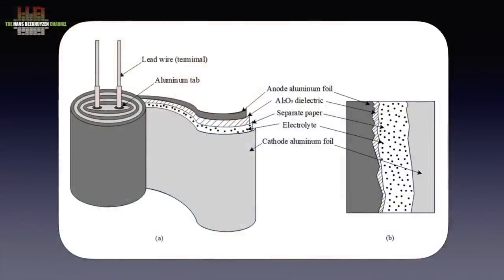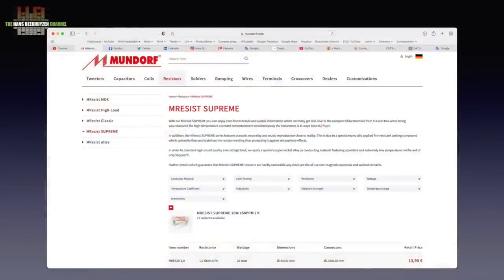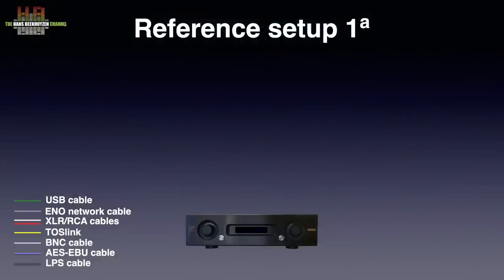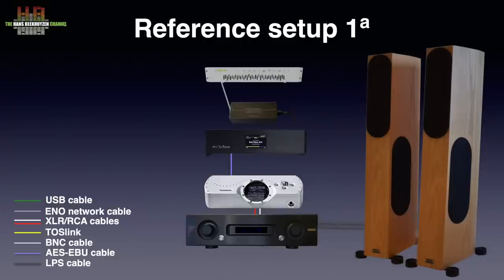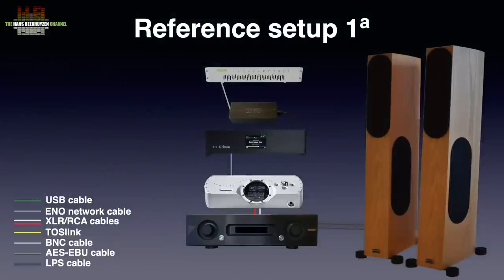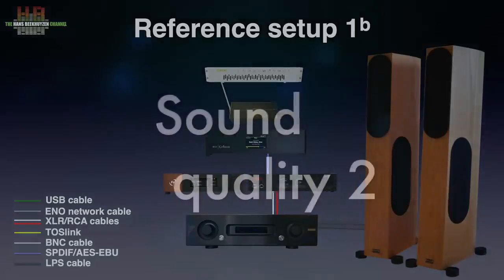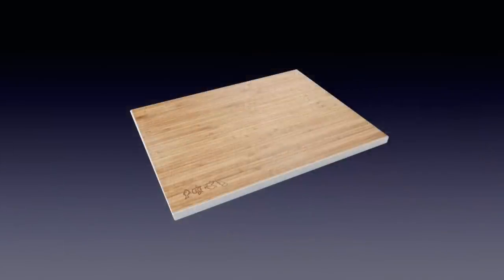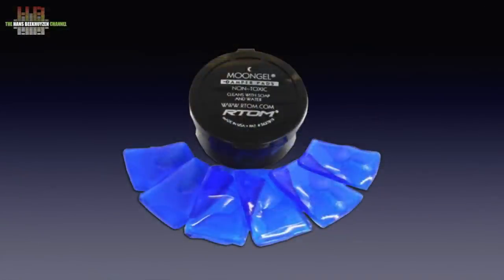€ 23 DIY isolation platform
Vibrations in audio equipment do degenerate the sound quality as we have seen in a number of reviews I did recently. In this video a € 30 solution for sources and amps.

00:00 - Intro
00:20 - Start of program
00:34 - The piezo effect
01:57 - Capacitors too
03:28 - New rack
04:30 - What to use?
05:50 - How tested 1
06:45 - Sound quality 1
08:03 - How tested 2
08:24 - Sound quality 2
08:47 - Buying advice
09:40 - The wrap